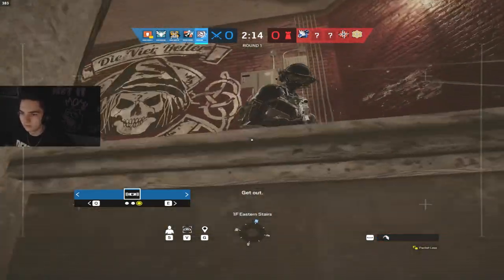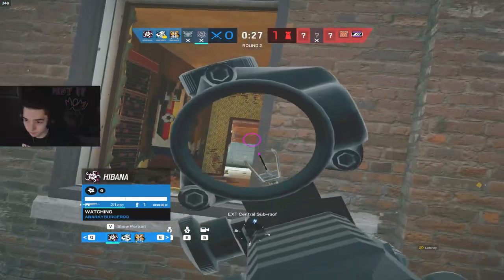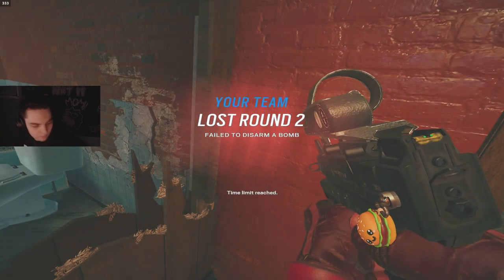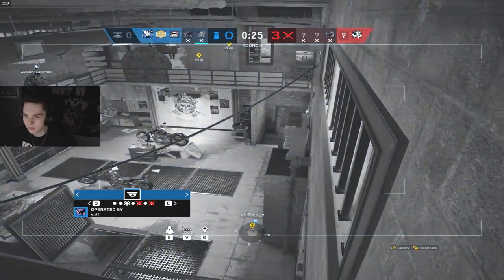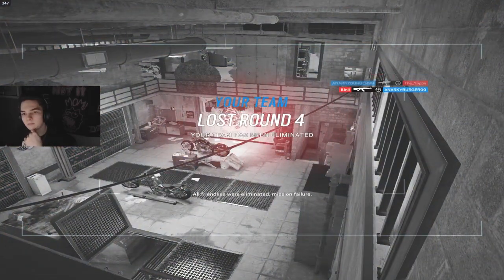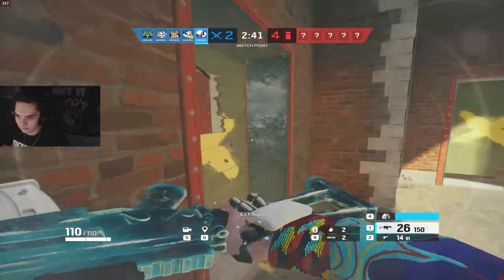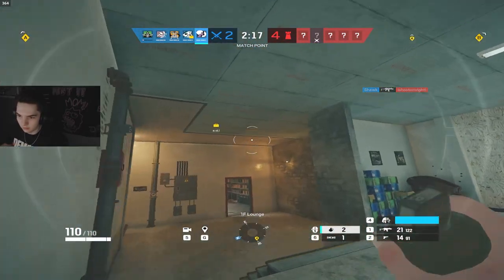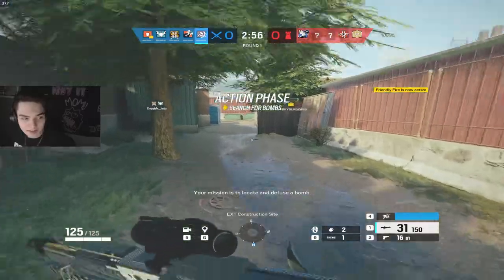2560x1440 360hz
If you’re looking to take your skills to the next level, Me and another popular YouTuber named Athieno, have created a place for those who want to become the top 1% of players.

If you want to start YouTube or grow a channel you already have. It is imperative you join the YouTube Growth Academy